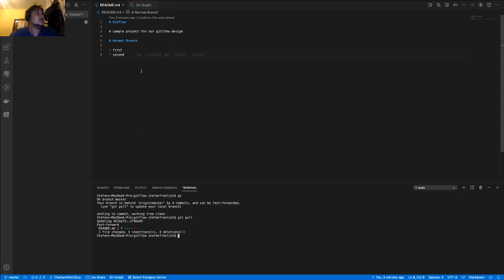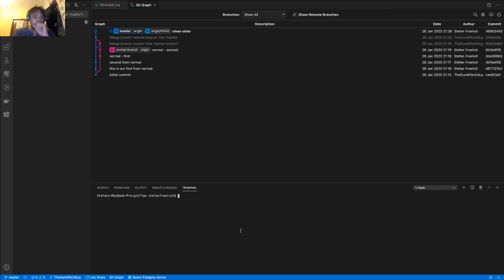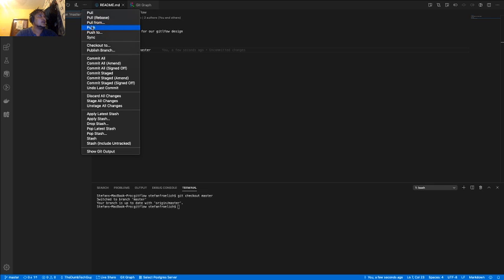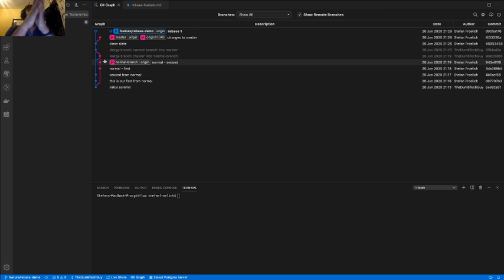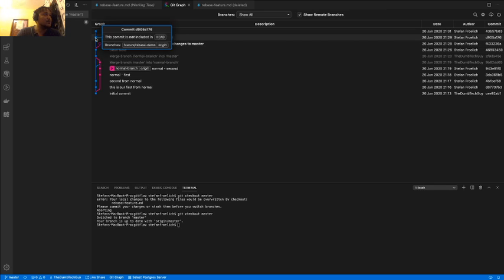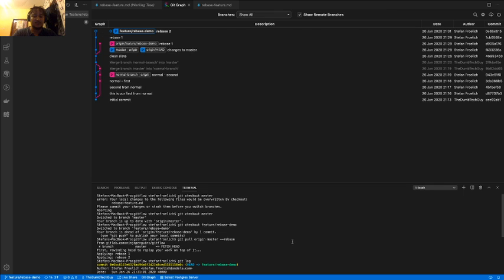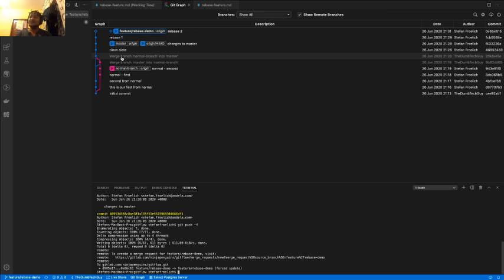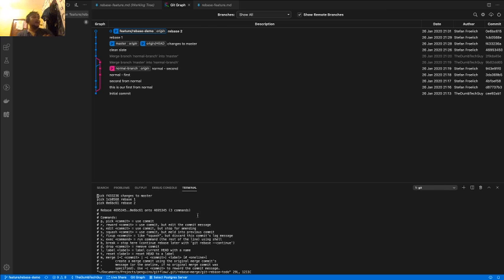Highlight 2: Ninja Penguins DevOps - GitFlow